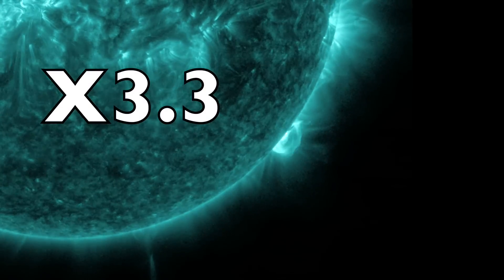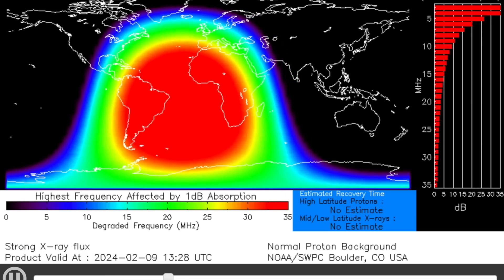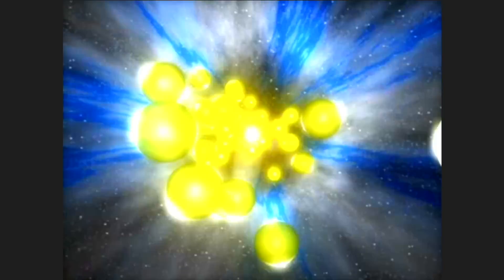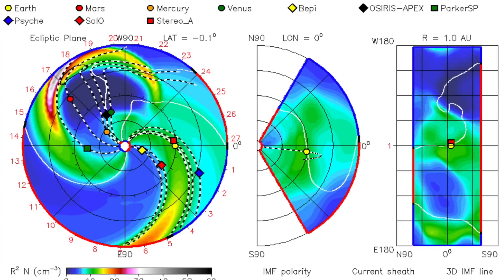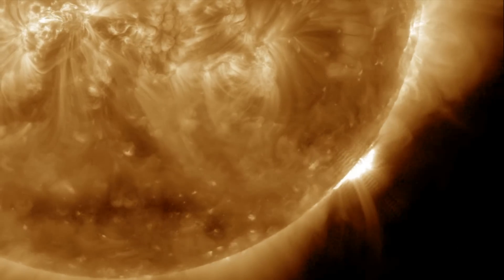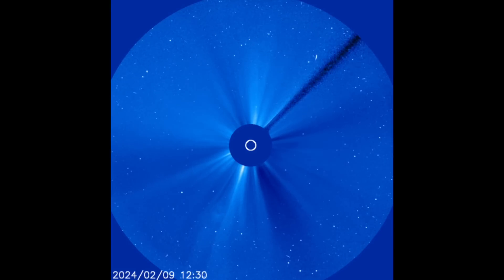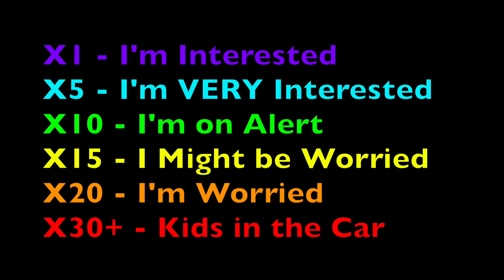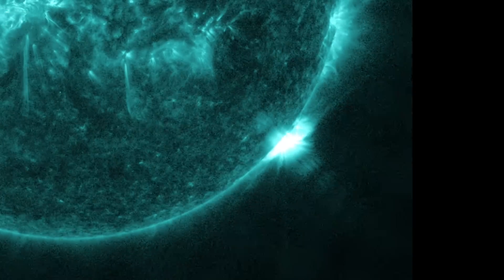X3.3 Solar Flare | Full Analysis & Forecast